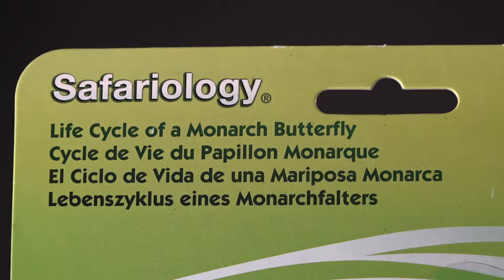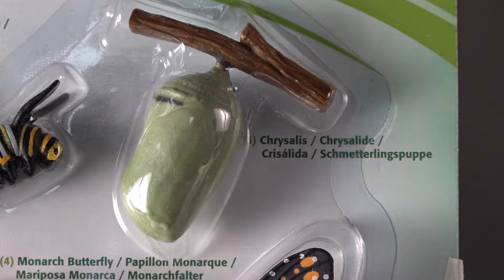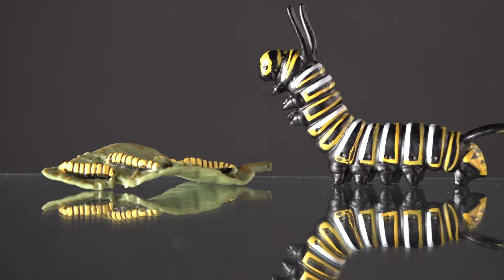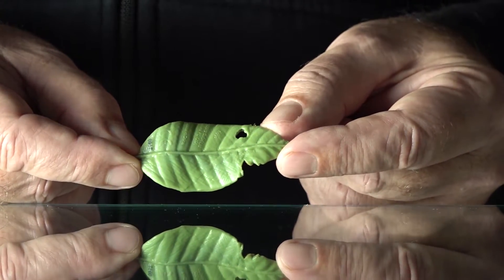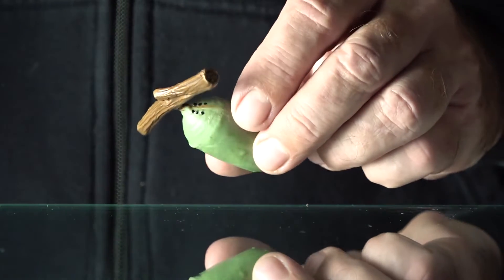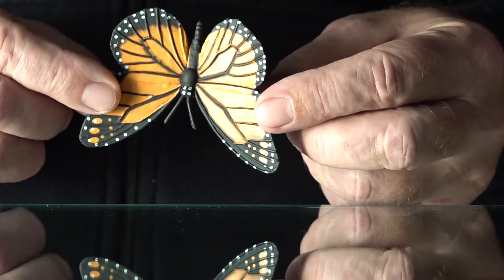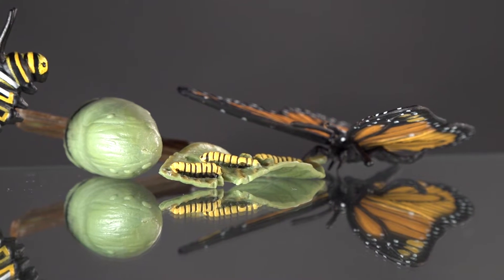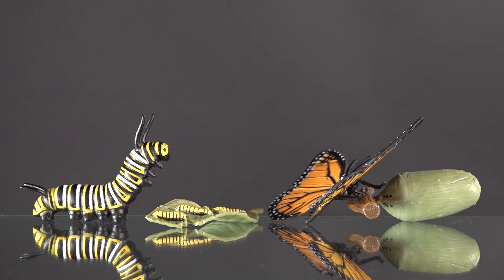The Life Cycle of a Monarch Butterfly Toys that Teach by Safariology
Another great collectible set from Safariology, the Life cycle of a Monarch Butterfly. Product Review and presentation for early childhood education about nature.

Monarchs lay their eggs on milkweed plants and this toy will help introduce children to the stages of butterfly life cycles as well as get them thinking about the plants which support them.

Here is the link to this collectible toy

Part of my series on Toys that Teach, please like and sub for more. There are three more species in this series, the play list is linked at the end of the video. Thank YOU!